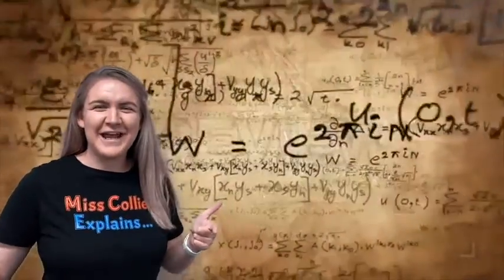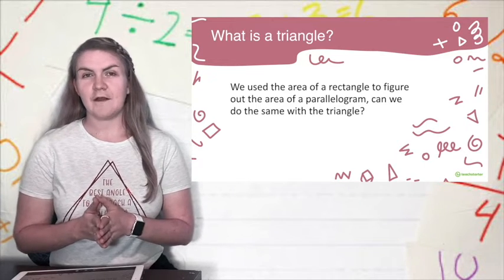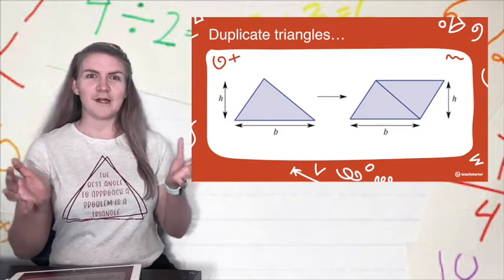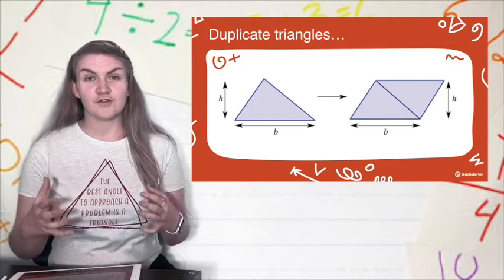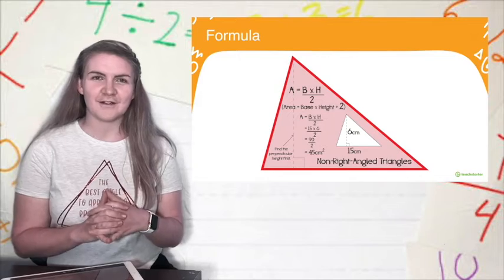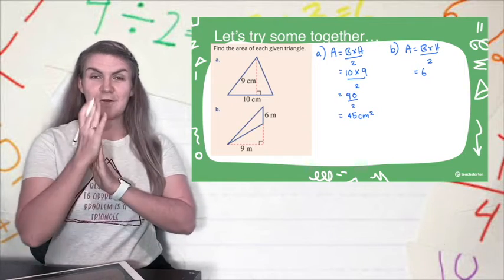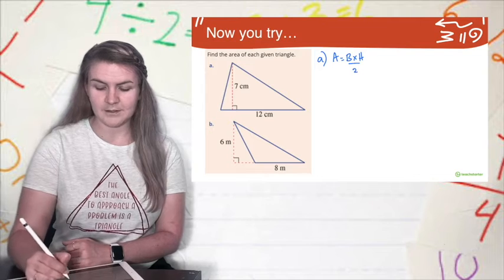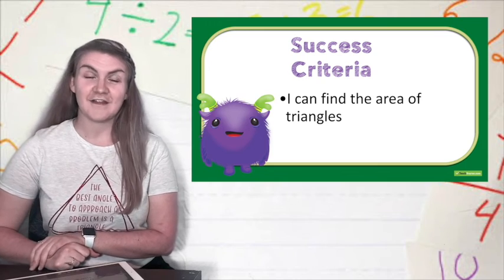Miss Collier Explains...Area of a Triangle